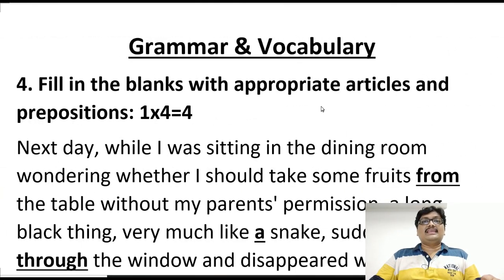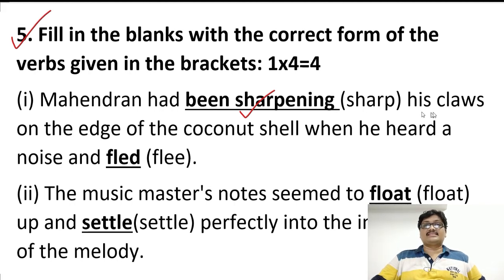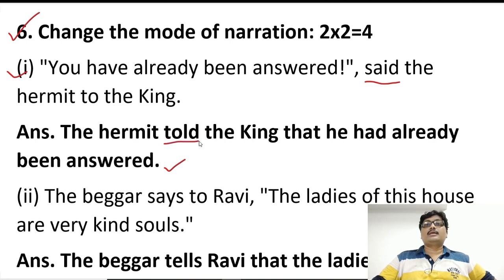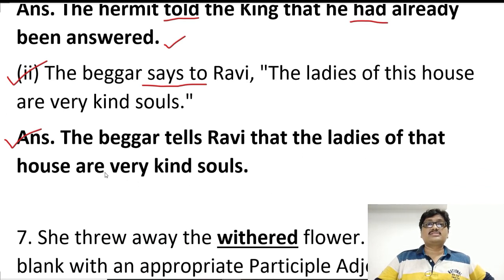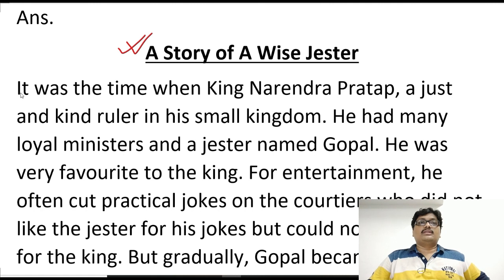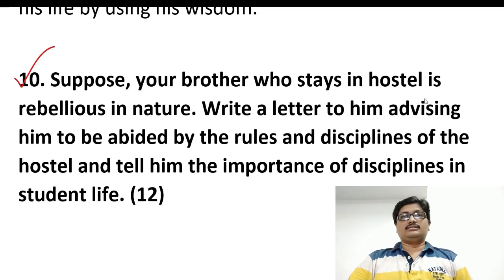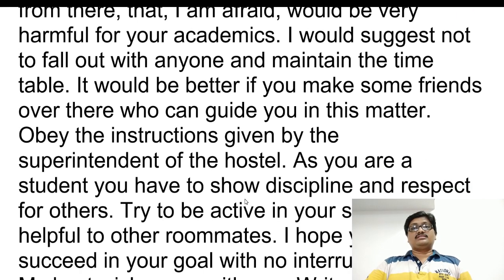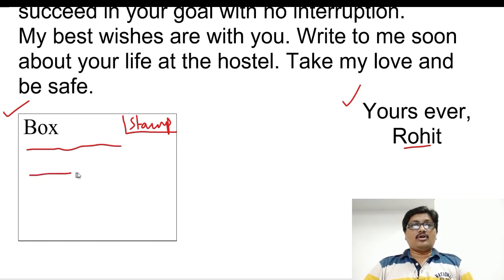NCERT Easy Solutions Class 7 English (Honeycomb And An Alien Hand), 2020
Easy ncert solutions for class 7 English grammar and writing skills, 2020. Various questions from Honeycomb and An Alien Hand And Textual grammar and Writing Skills solution. Set -3, 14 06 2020.
# NCERTeasysolution